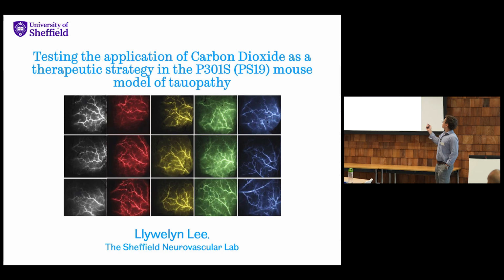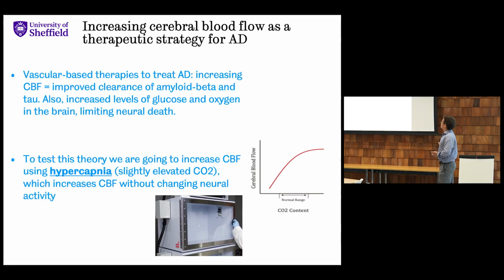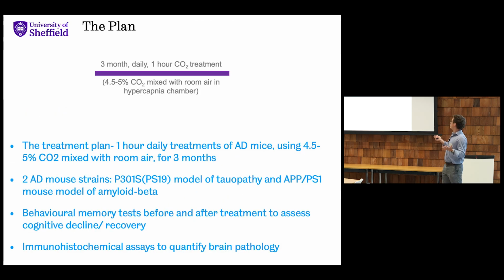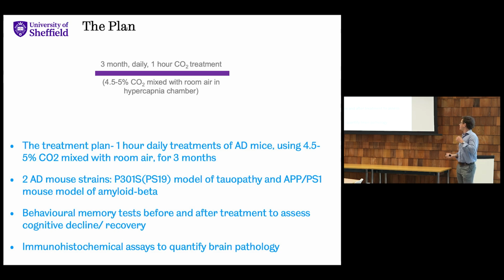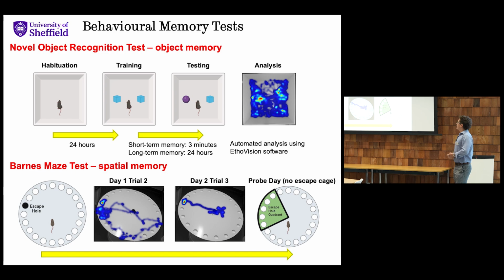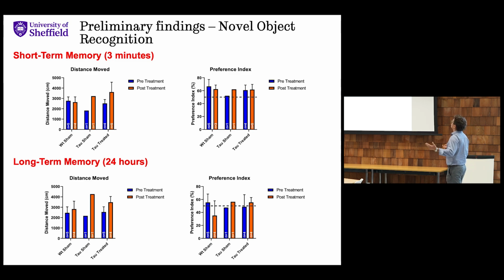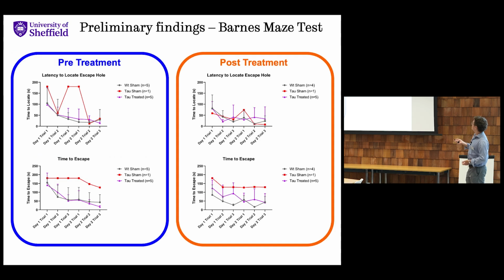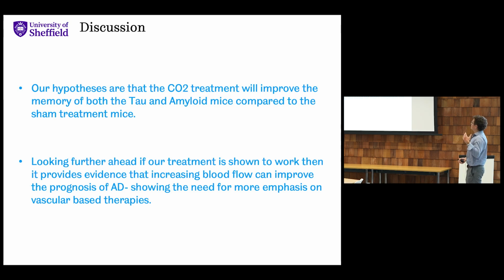Carbon Dioxide as a Therapeutic in the P301S Mouse Model of Tauopathy - Dr Llywelyn Lee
In this recording, Dr Llywelyn Lee presents his research on the potential use of carbon dioxide (CO2) as a therapeutic intervention for Alzheimer's disease.

The core idea is that increasing cerebral blood flow (CBF) could slow the progression of Alzheimer's by improving the clearance of amyloid-beta and tau proteins, which are central to the disease's pathology.

Alzheimer's disease is not only characterised by the accumulation of tau and amyloid-beta in the brain but also by a decrease in cerebral blood flow. This reduction in blood flow leads to lower levels of oxygen and glucose reaching the brain, contributing to neuronal death and hindering the clearance of harmful proteins. Llywelyn's research builds on the vascular theory of Alzheimer's, which posits that vascular issues might significantly accelerate the disease's progression.

The proposed treatment involves the use of hypercapnia, a method of slightly elevating inhaled CO2 levels to boost CBF without affecting neural activity. InLlywelyn's study, mice are exposed to controlled CO2 levels (4.5-5%) for one hour daily over three months. This approach aims to increase blood flow, thereby enhancing the brain's ability to clear amyloid-beta and tau proteins and improving the overall health of neurons and protective cells within the brain.

Dr Llywelyn Lee is a Post Doctoral Research Associate at The University of Sheffield. He  joined the Sheffield Neurovascular Lab in 2015 as a research technician, and is now a post-doc studying neurovascular coupling in Alzheimer's Disease. He uses a range of techniques including 2-photon imaging, electrophysiology and behavioural tests to observe deficits in cerebral blood flow in Alzheimer’s disease. When not in the lab, he enjoy playing rugby and fishing.

This talk was recorded at the Northern Alzheimer’s Research UK Network Meeting at Newcastle University on the 8th July 2024.

Dementia Researcher works alongside events organisers to share their work. If you're organising a dementia research event and would like us to record or share your talks, to get them open access and to reach a wider audience, get in touch: